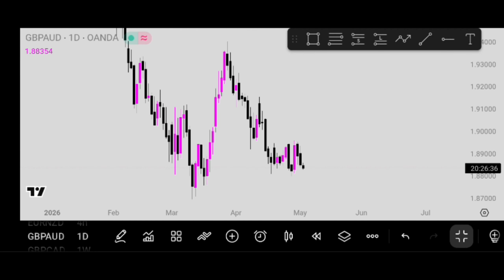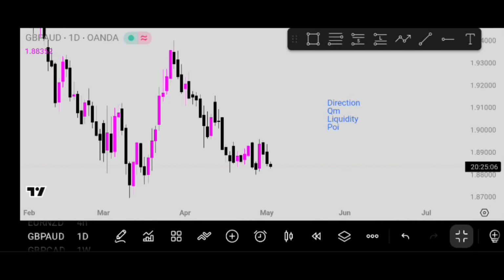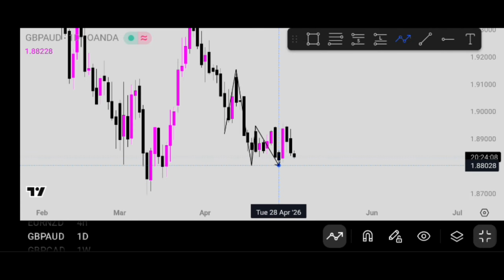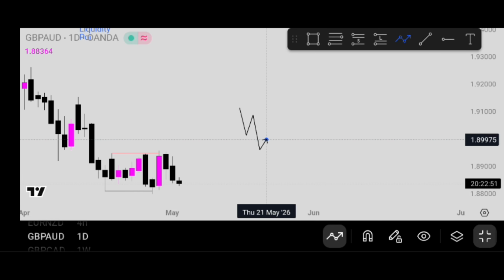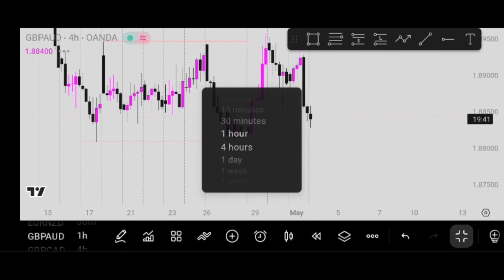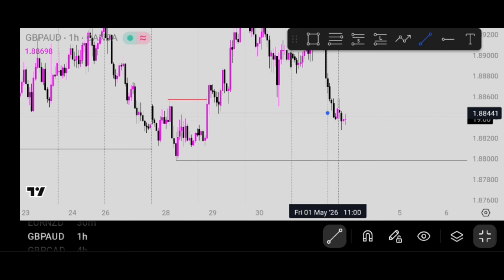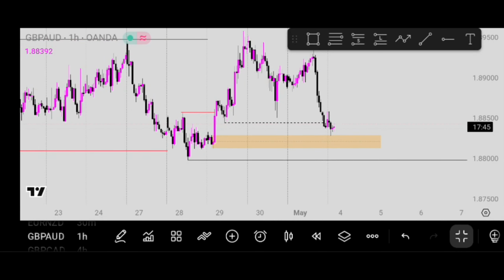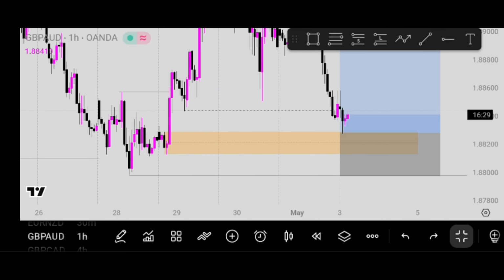GBPAUD TRADE BREAK DOWN